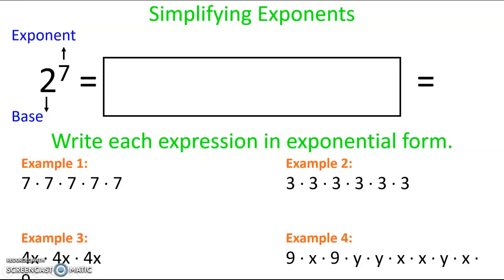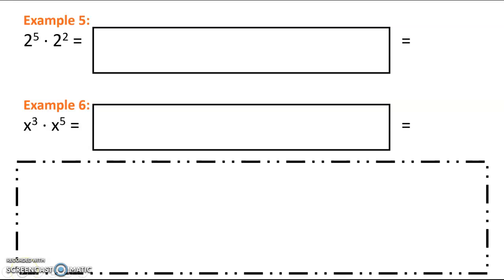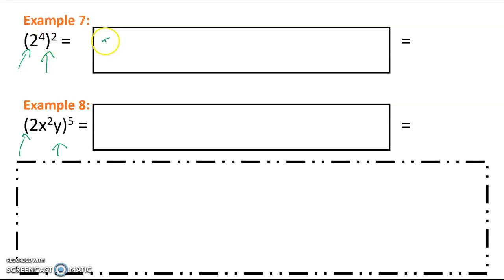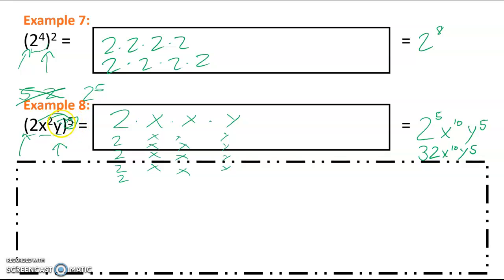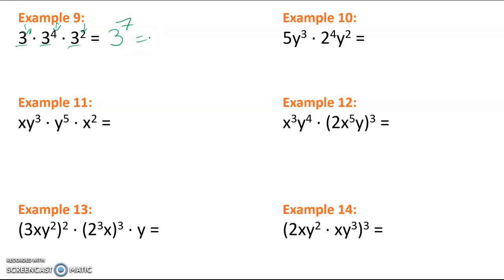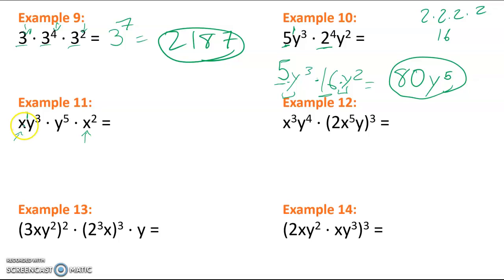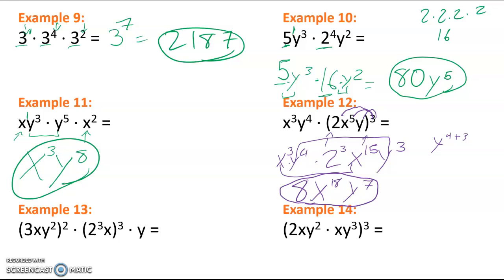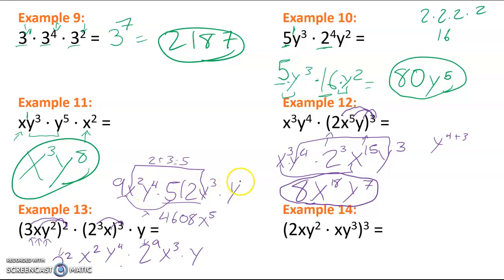Algebra I -- 7.1 Exponent Properties Involving Products